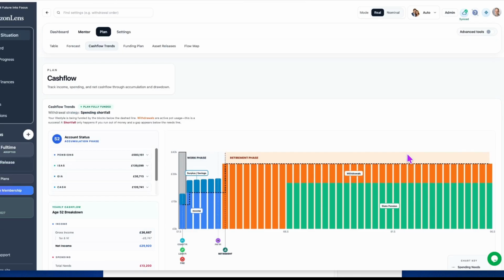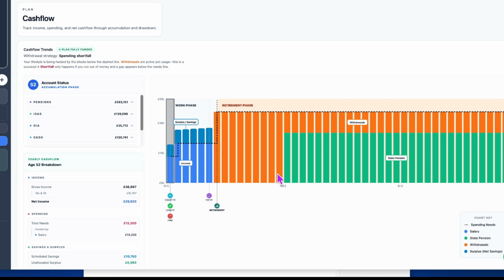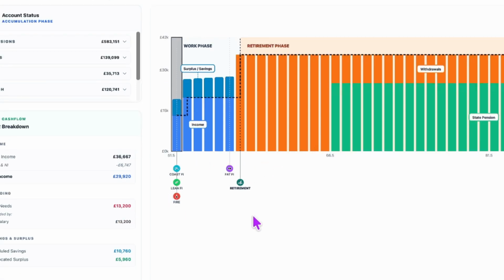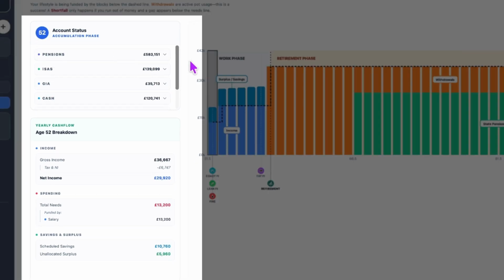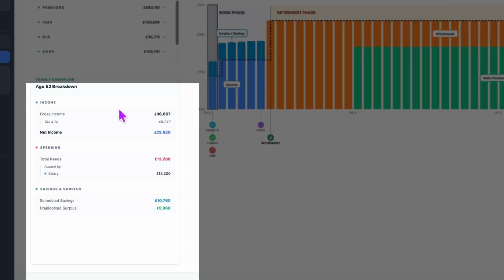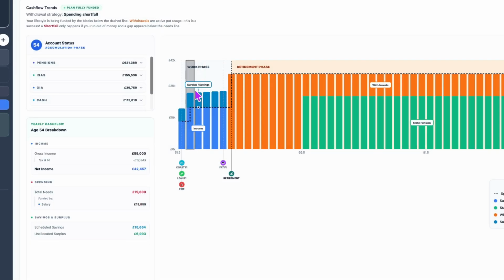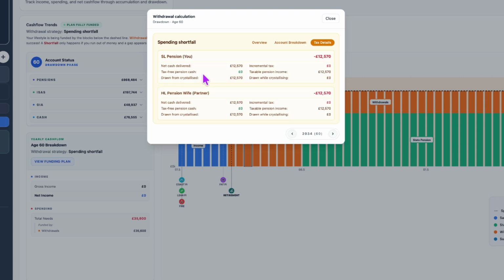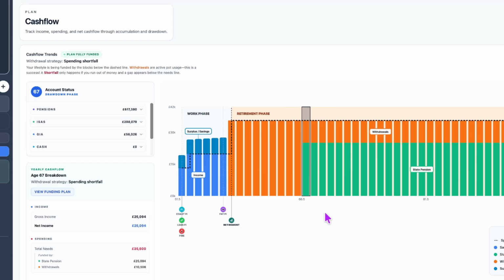Understanding Cashflow Trends in HorizonLens (Beginner Guide)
Want to understand how money flows through your financial plan over time? In this beginner-friendly guide, we explore the Cashflow Trends view in HorizonLens and show how it helps you visualise income, expenses, savings, and retirement cashflow throughout your lifetime.

Cashflow Trends makes it easy to spot important changes in your financial journey, such as retirement transitions, income reductions, spending increases, and periods where your savings or investments need to support your lifestyle. By understanding these trends, you can identify potential problems early and make better long-term financial decisions.

Whether you’re planning for retirement, financial independence, or simply building a stronger financial future, Cashflow Trends provides a clear visual picture of how your finances evolve over time.

Start building your plan with confidence and get a clear view of what you own.